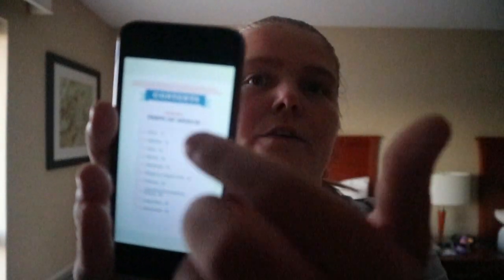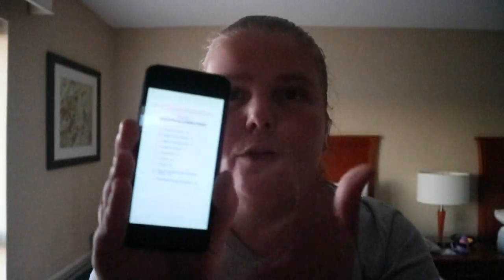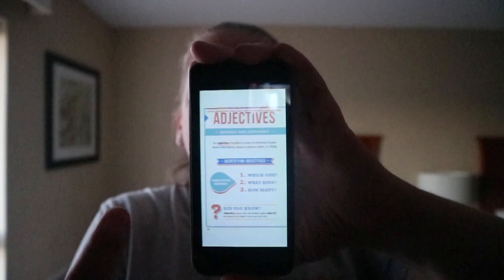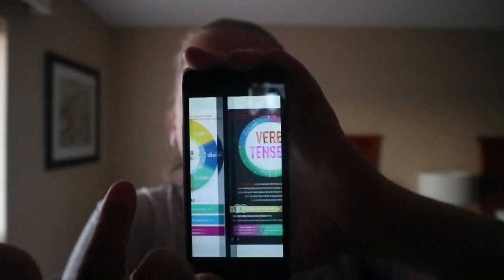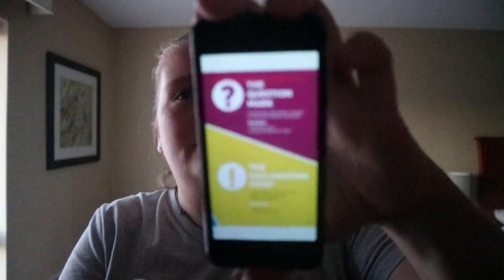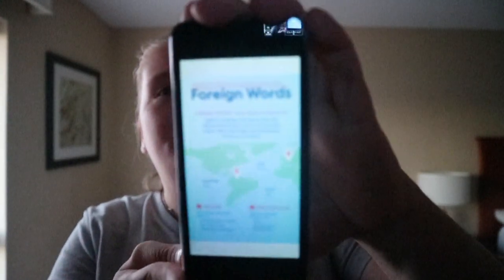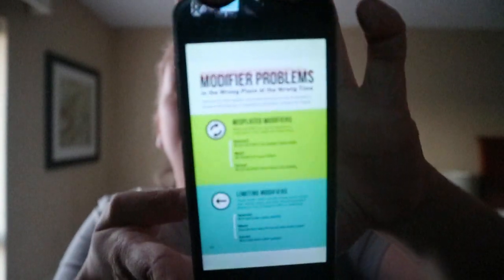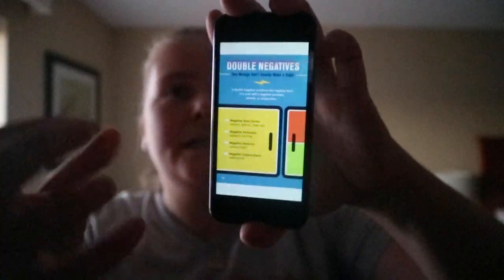The Infographic Guide to Grammer